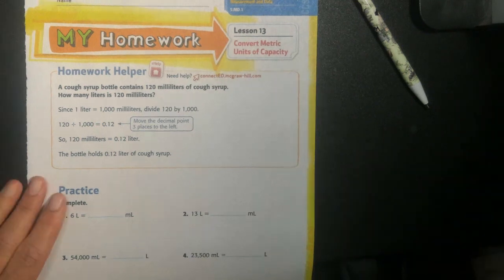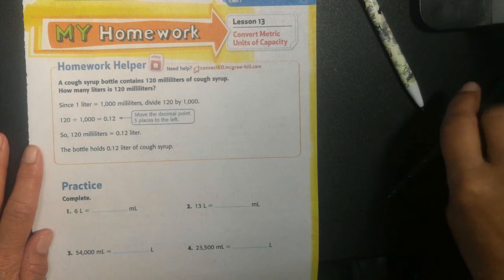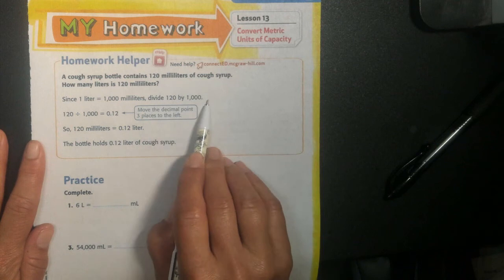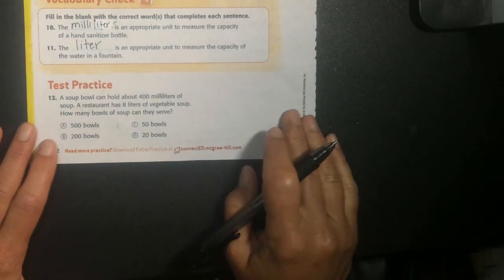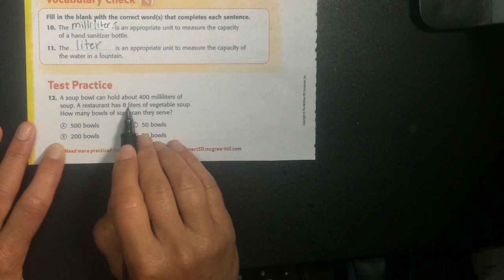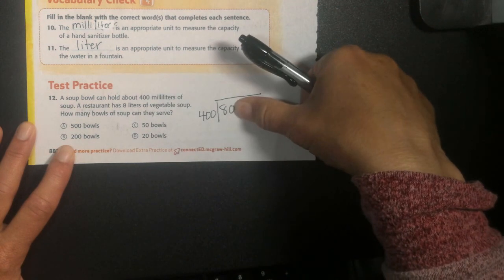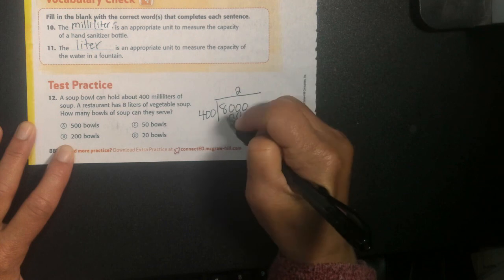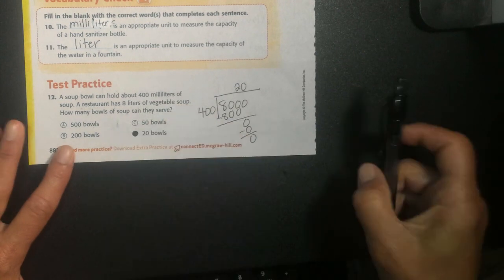Math Chapter 11 Lesson 13 Homework Help Pages 881-882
Complete your homework with me or check your answers.
I♥Math:)